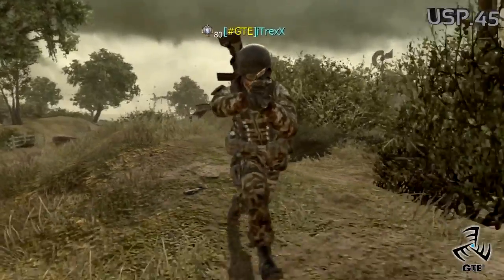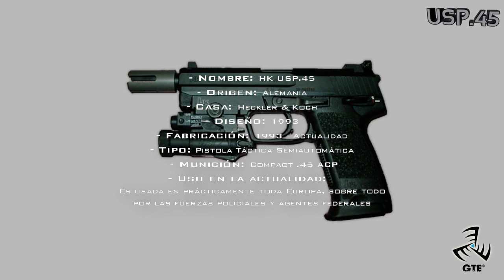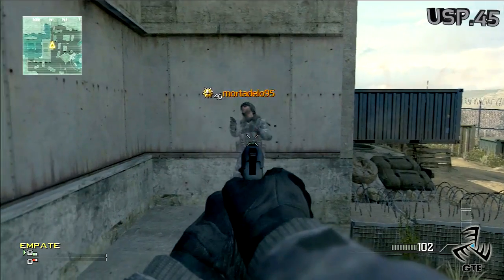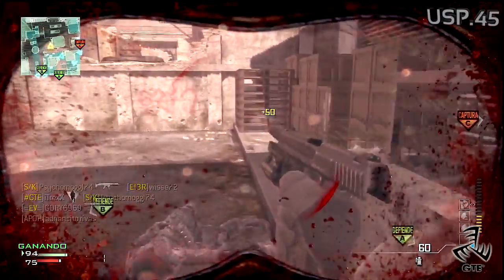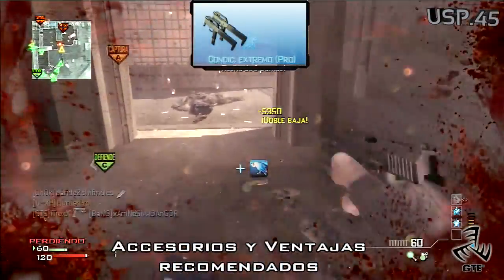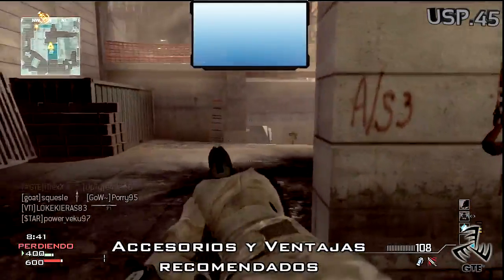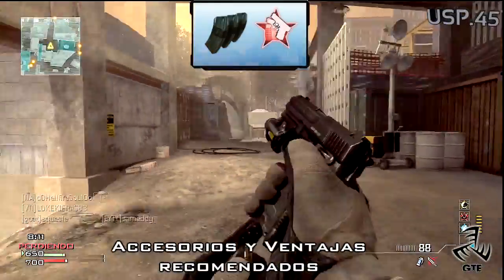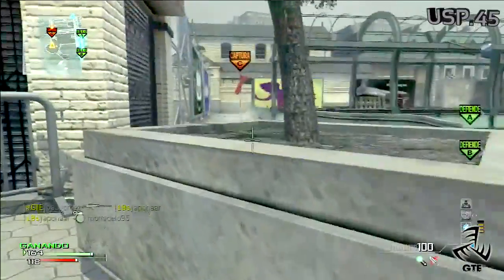Guia de Armas MW3 - USP.45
Un pequeño análisis de la USP.45 en el MW3, con el que conocerás más detalles sobre el arma tanto en el juego como en la vida real.
La guia ha sido realizada por, RKgomez e iTrexX

Próximo episodio: P99 [Fecha estimada: Miércoles 12 de Septiembre]

METADATOS
Gameplay: iTrexX
Comentario: RKGomez
Edición: (Intro 1 hecha en Cinema4D, Intro 2 hecha en After Effects CS4, montaje hecho en Sony Vegas 11)

La música de fondo cumple los requisitos que solicita el autor/autores para su uso lícito en mis videos.

1. Anavae - Whatever the case may be

2. Approaching Nirvana - Bangers & Smashed
TODOS LOS DERECHOS DE LA CANCION SON SUYOS.